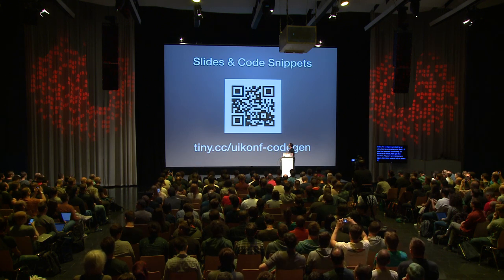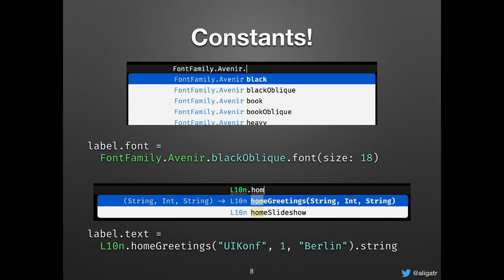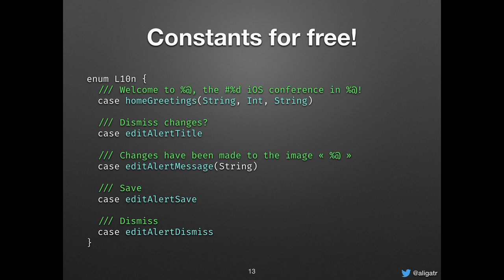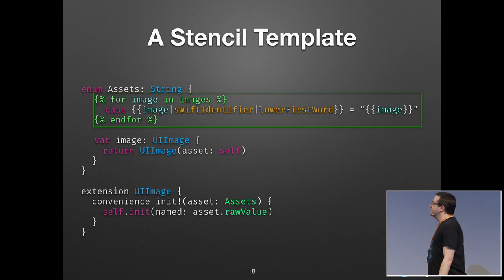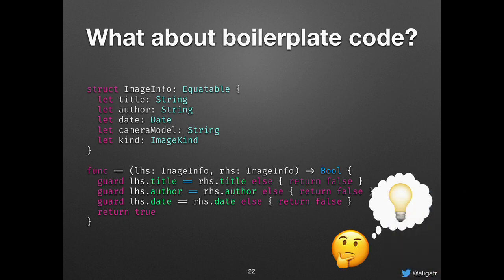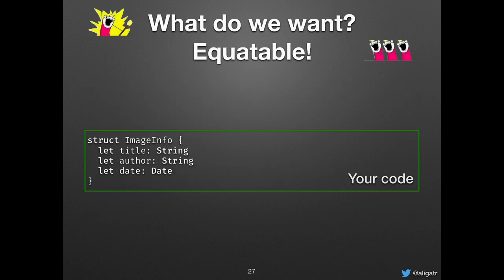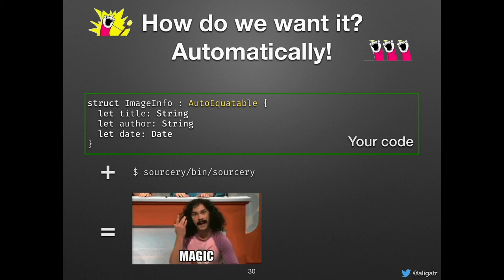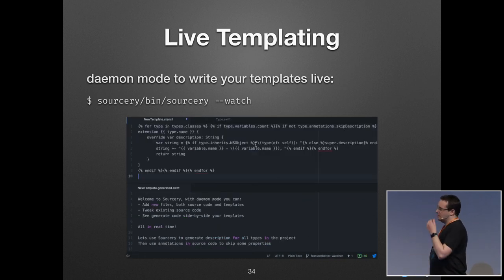UIKonf 2017 – Day 2 – Olivier Halligon – Code Generation in Swift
Code Generation in Swift — Gain time type safety and more!

"Swift is a great, type safe and powerful language. But some stuff are still cumbersome to write yourself. And some APIs could deserve more type-safety and less string-based methods.

In this talk we'll discover some popular tools to do code generation for Swift, especially Sourcery and SwiftGen. We'll see how they work, what you can do with them, some concrete and advanced examples of how your code can be made safer, and how you can save a lot of development time thanks to those tools."